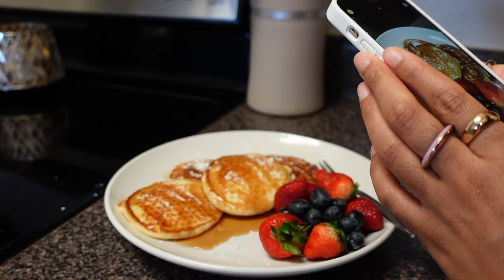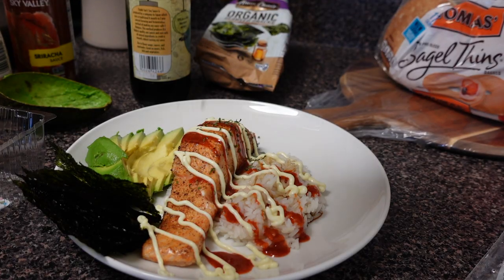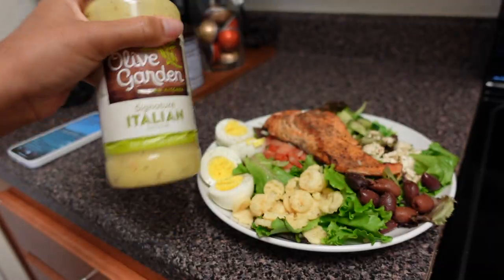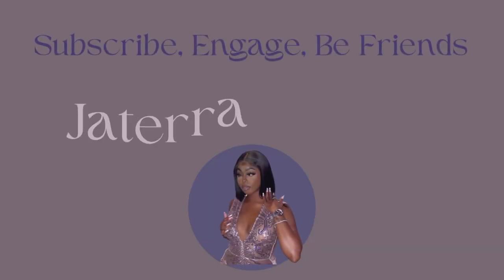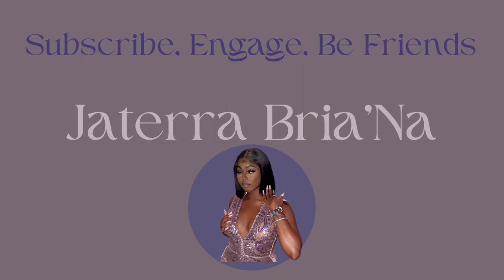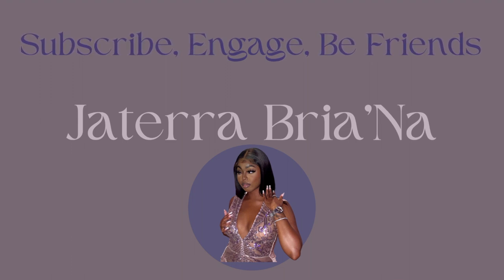WHAT I EAT IN A DAY | QUICK MEALS, EASY MEAL PREP, HIGH PROTEIN FOR WEIGHT GAIN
Welcome Back Babes💗 I hope you enjoyed this foodvlog . If you wanna see similar videos soon let me know in the commentssss down below!

◦ AGE: 25
◦ ZODIAC: Cancer ☼ Scorpio ☽ Libra ⇡
◦ RACE: African-American
◦ HEIGHT: 5'2 (fine too)
◦ HOMETOWN: DC